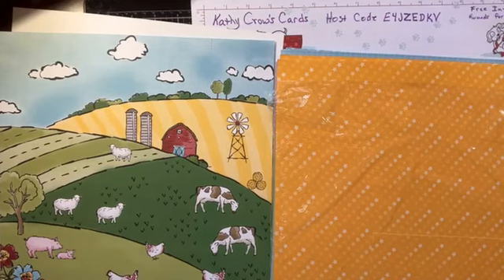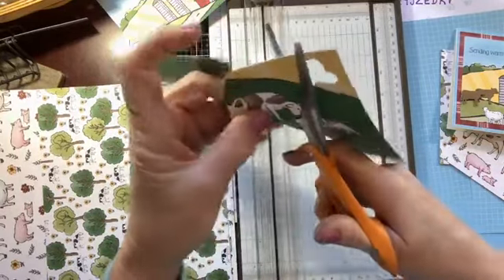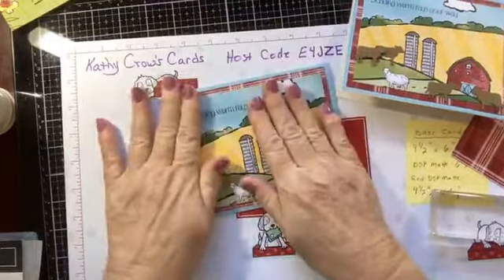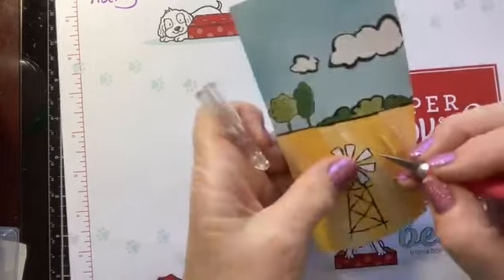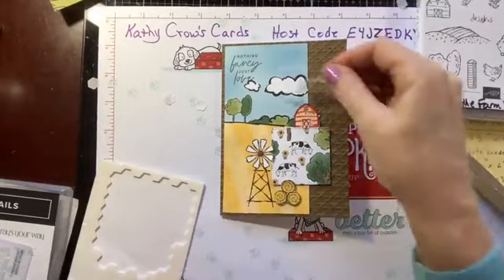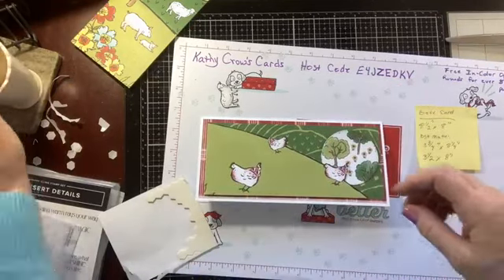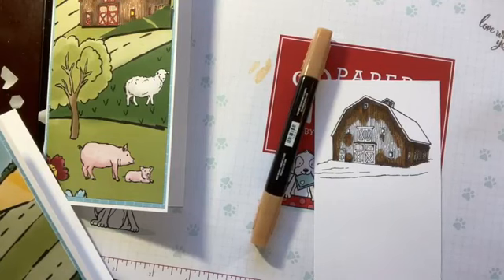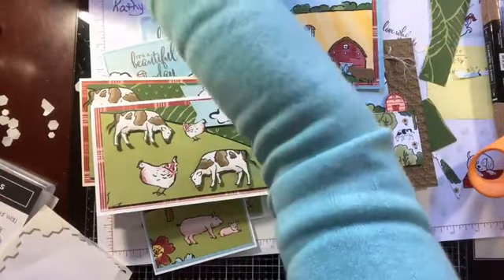On the Farm 4 Cards from One Page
Quick cards from just one sheet of DSP with On the Farm.